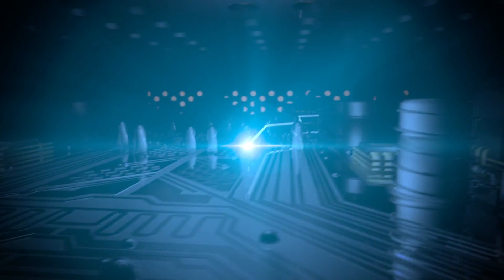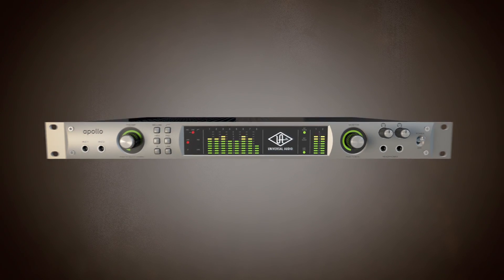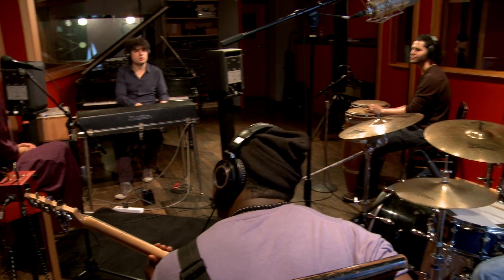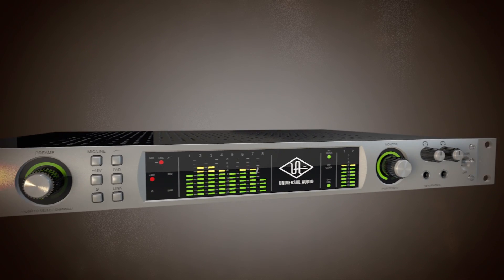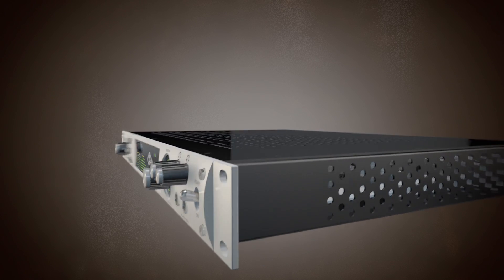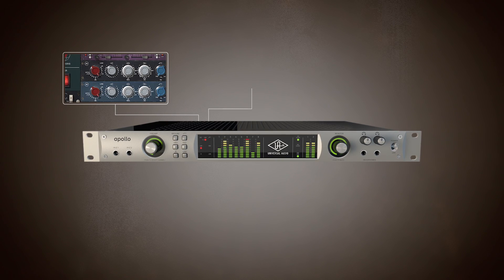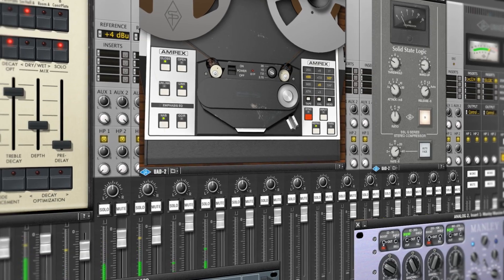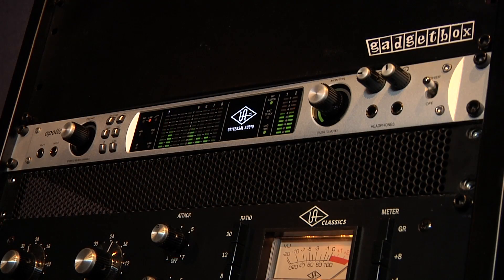Apollo High-Resolution Interface with Realtime UAD Processing Commercial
The Apollo High-Resolution Interface is the first professional, computer audio interface that delivers the sound, feel, and flow of analog recording. This short overview video covers all the features of this 18 x 24 Firewire800/Thunderbolt ready, realtime UAD processing, high-resolution audio interface — in a live-tracking, studio setting. Using Apollo, music producers and performers can finally record audio directly through a range of classic UAD analog emulation plug-ins — from Neve, Studer, Manley, Lexicon and more — in real time, and with a sleek, elegant workflow.